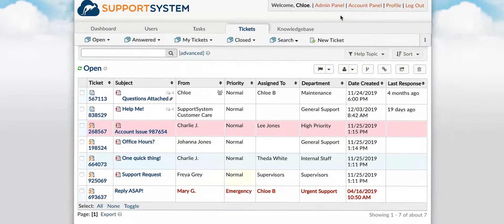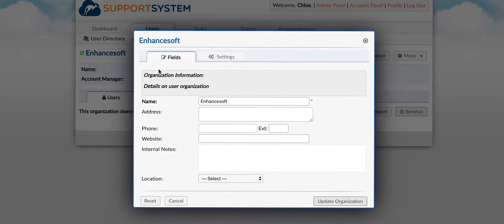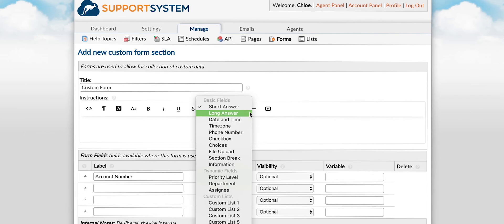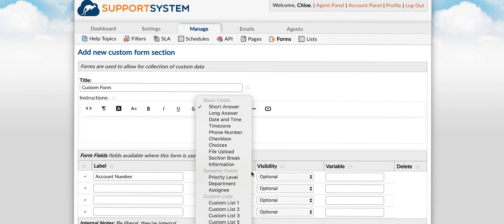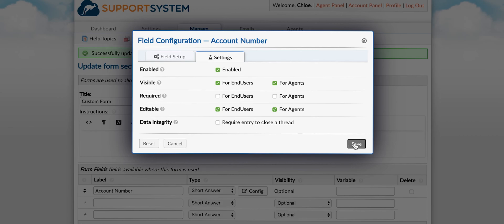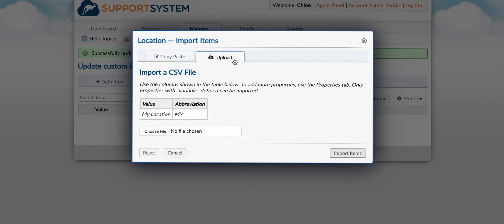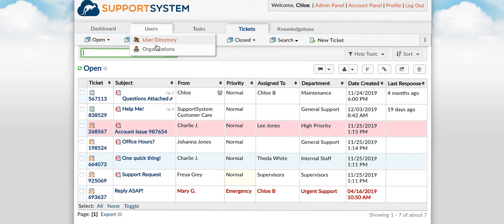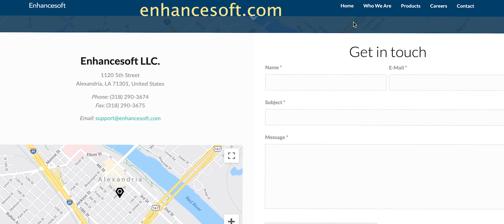Custom Forms, Fields and Lists | SupportSystem Tutorial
In this video we are going over everything you need to know when it comes to creating Custom Forms, Fields and Lists within SupportSystem.